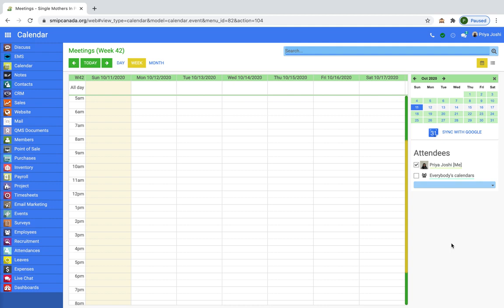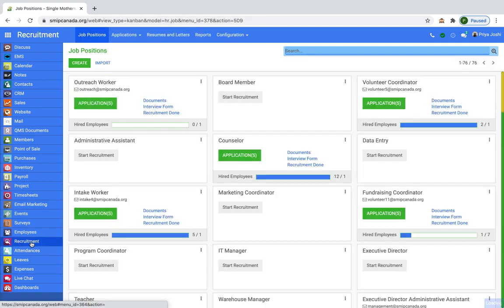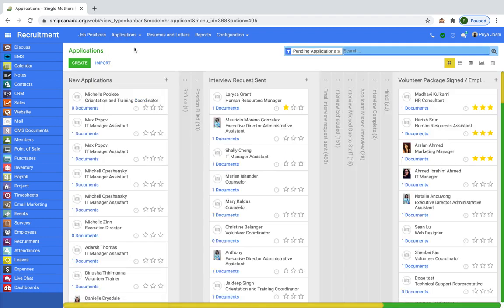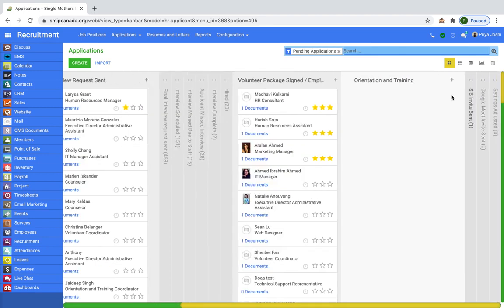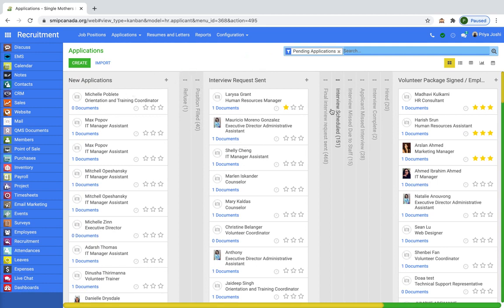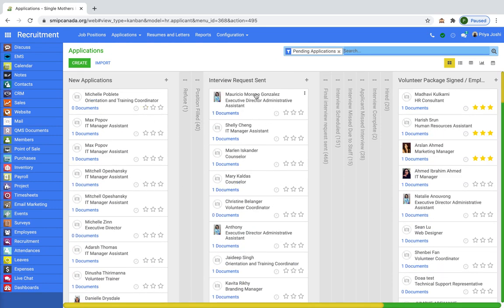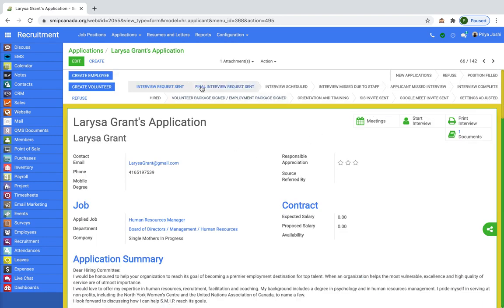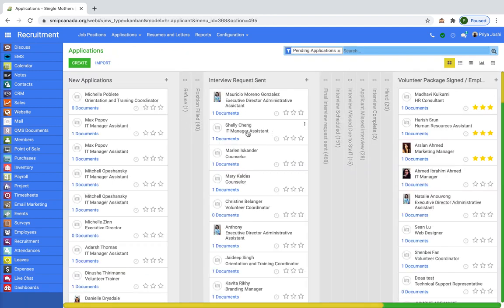How to use recruitment section